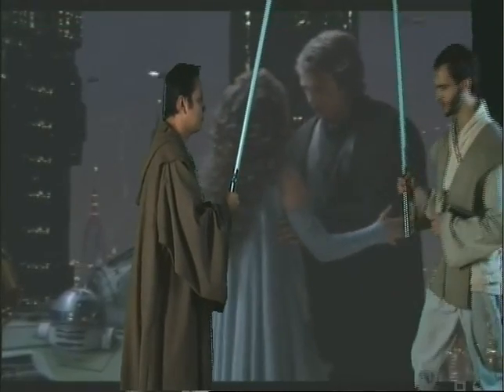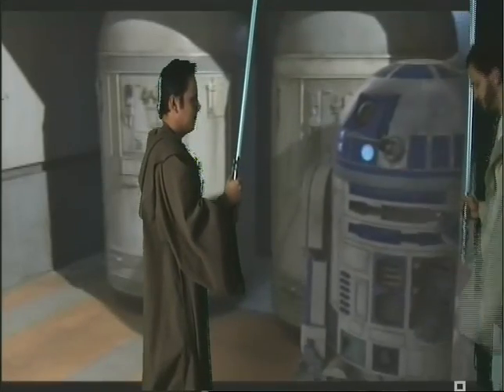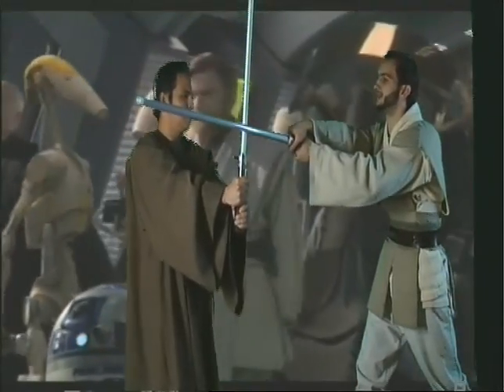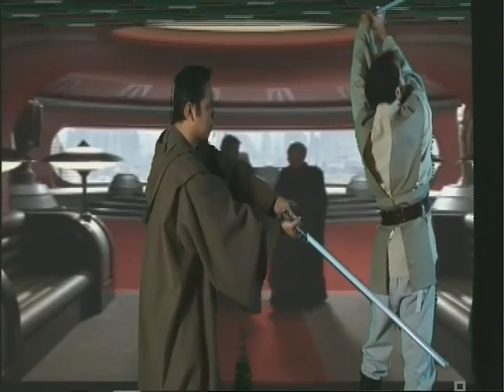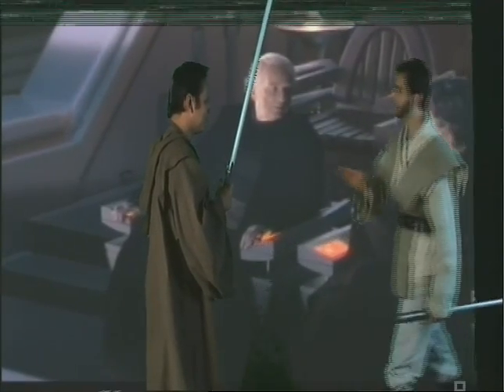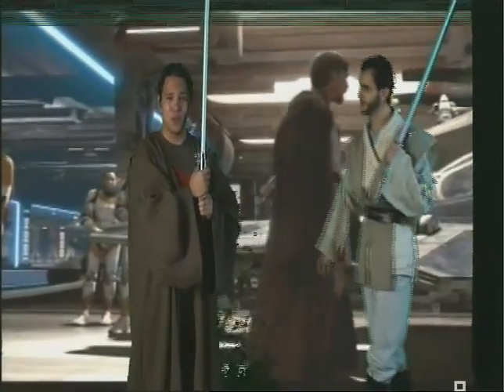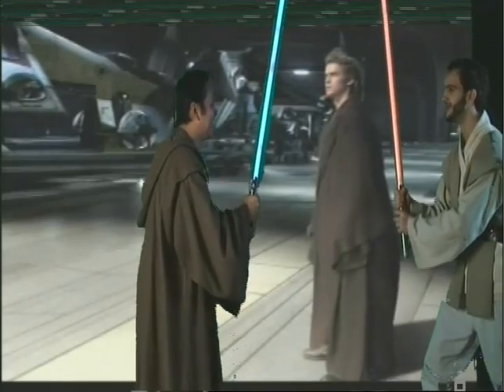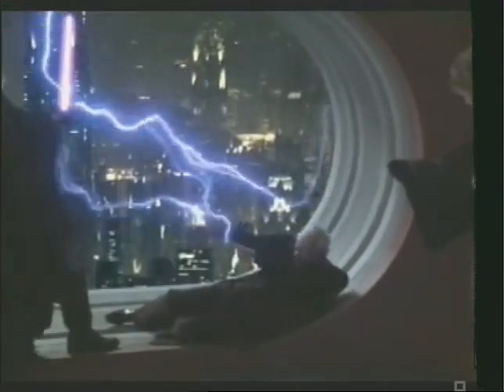Carlos Sanchez's Jedi Training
My extensive training in the FORCE and the ways of the Jedi Knights.